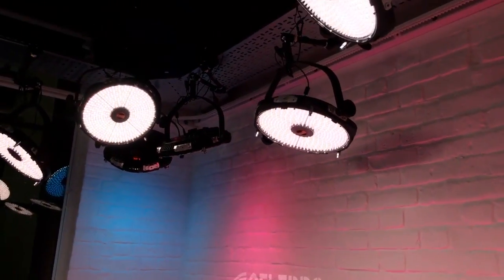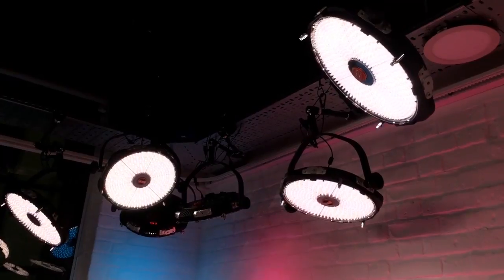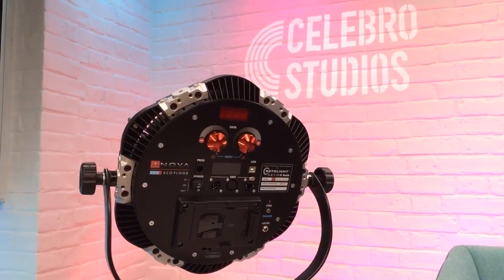Celebro Media: 4K Studio in London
Andrew Lebentz, Head of Production at Celebro Media in London, describes the technical concept of Celebro's London studio. It operates with Blackmagic 4K studio cameras, MRMS and new Rotolight Anova Pro 2 led lights.